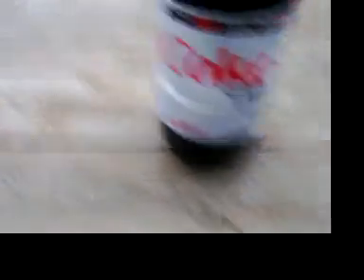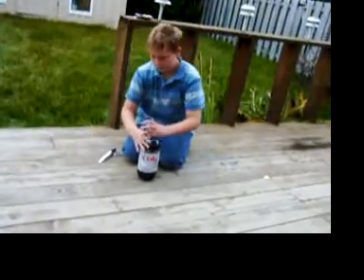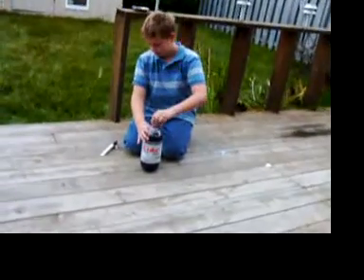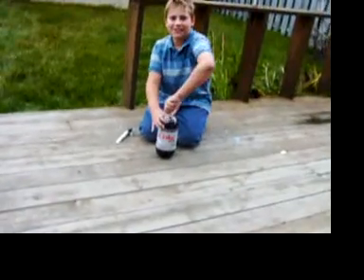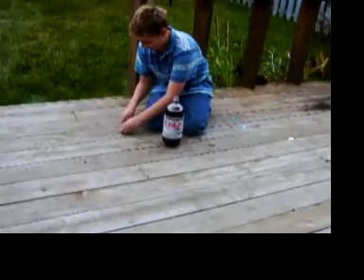deit coke+mentos=fountain/rocket PLEASE TURN SOUND DOWN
this is more intense than gingerale disaster.